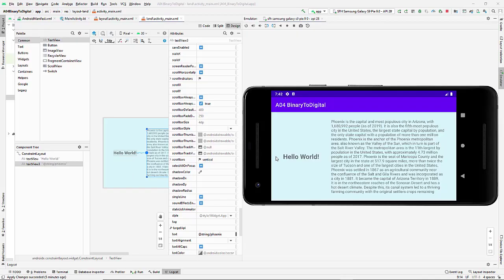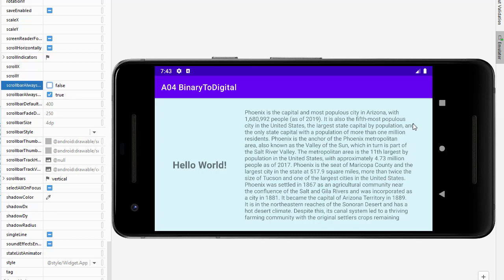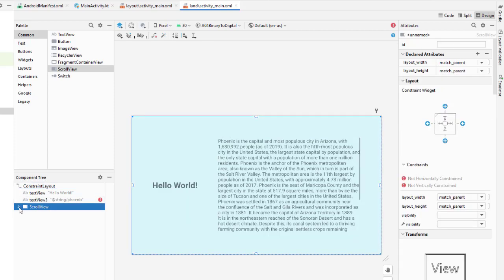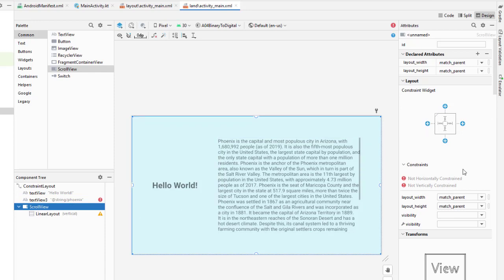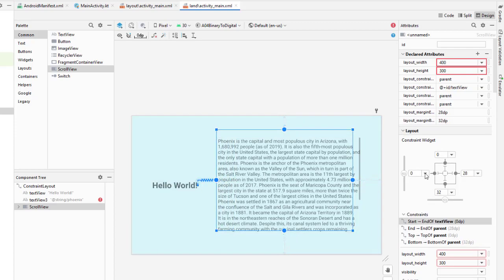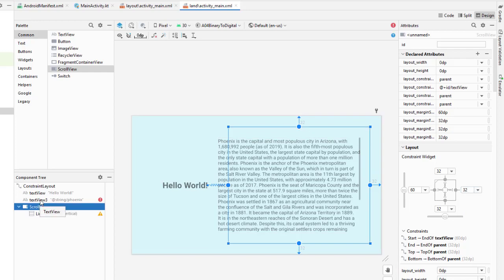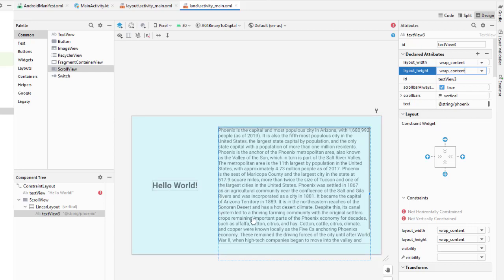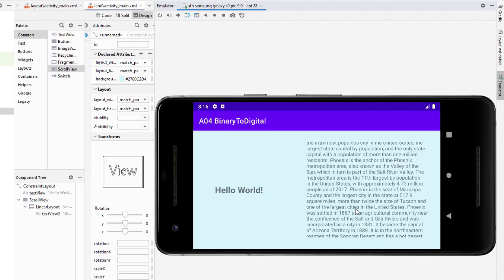Android 02I - ScrollViews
Using a ScrollView to allow the user to scroll a TextView whose contents are too great to show within its boundaries.